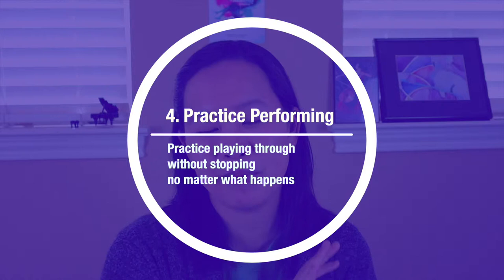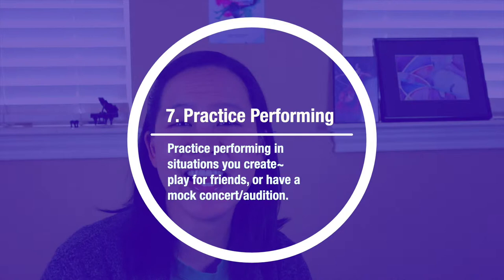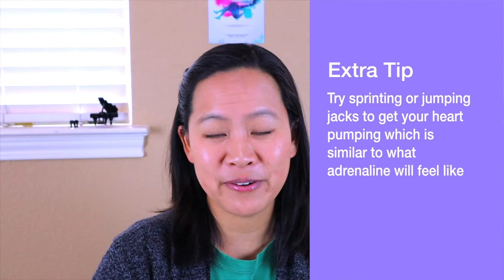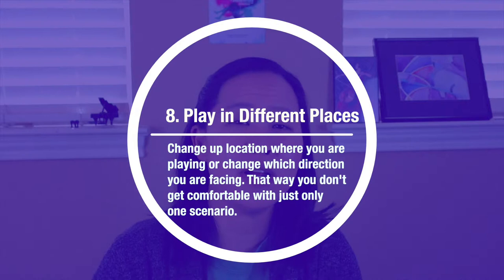9 Tips For A Better Performance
We all want a good performance after all our hard work! Here are 9 performance tips that will help you play AWESOME! Like all good things, we must practice so that we can become better in performance situations, but keeping these things in mind will help as well.
Let me know if you have other tips that I don't mention here!

Add the hashtag cellomoji ~ I would love to see your creations!

What I use:
NS Design 5 String Cello
Line 6
Vox Mini Amp
Bernadel Rosin
Hill Rosin